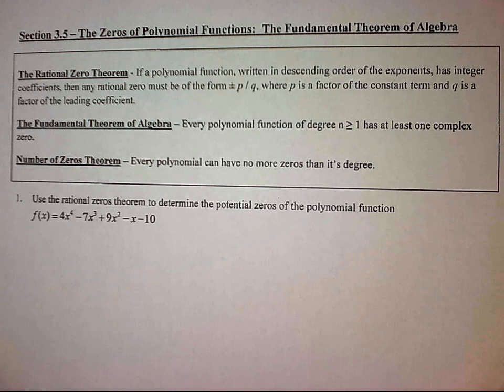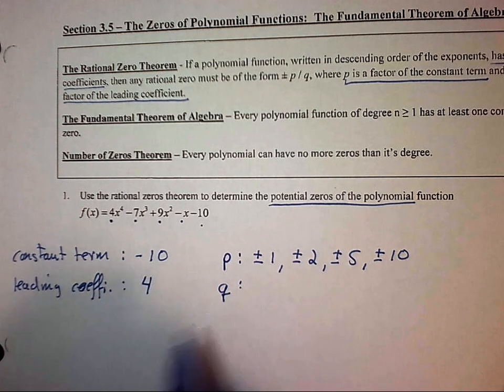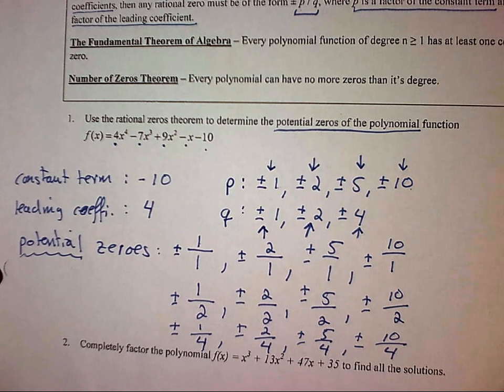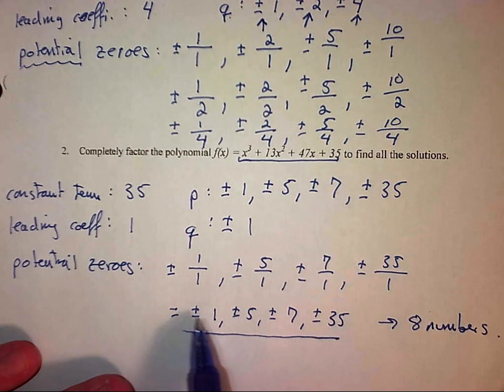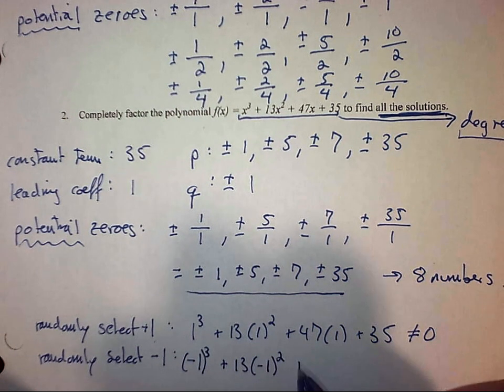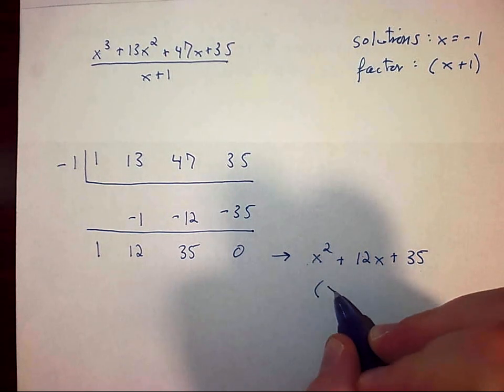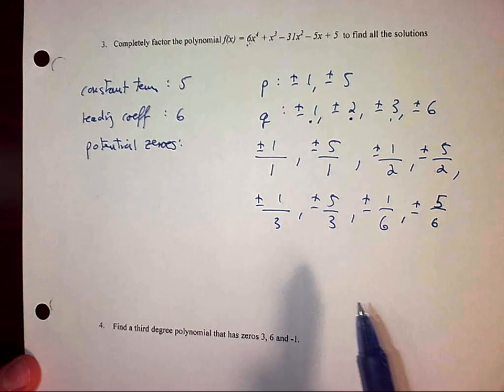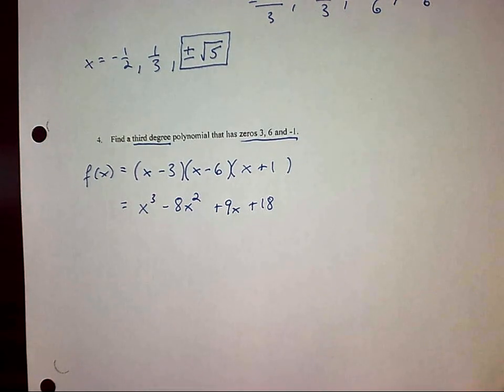Pre-calculus Section 3.5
Pre-calculus Section 3.5 by Smalenberger